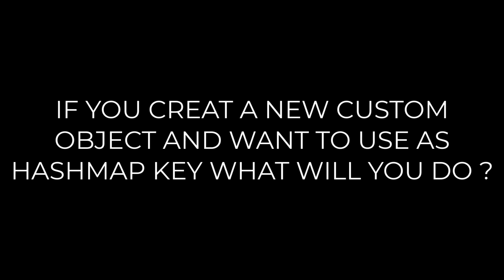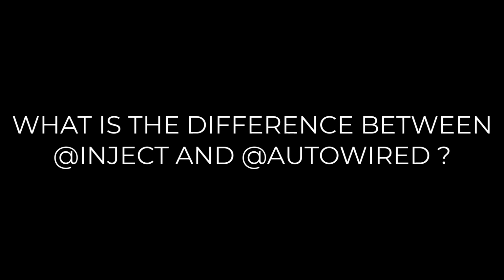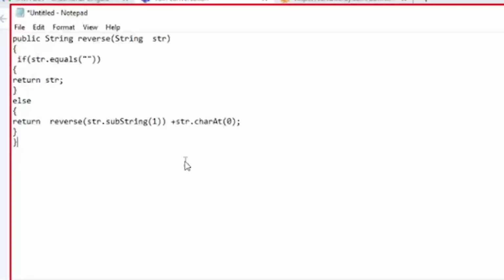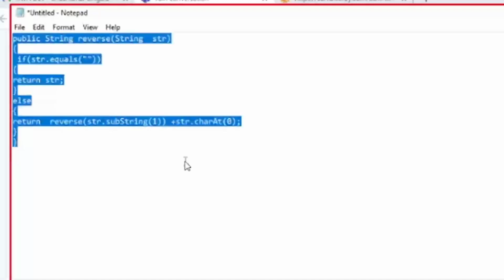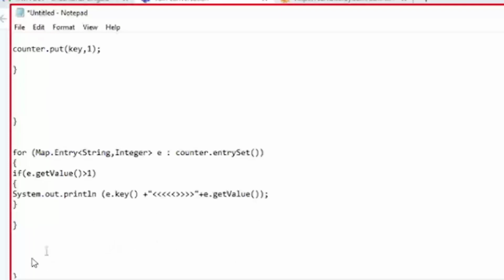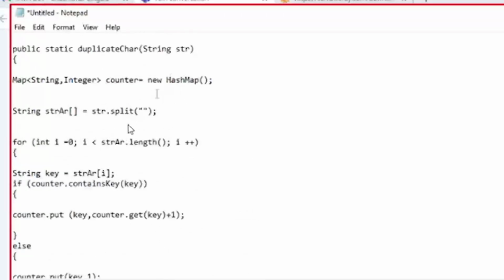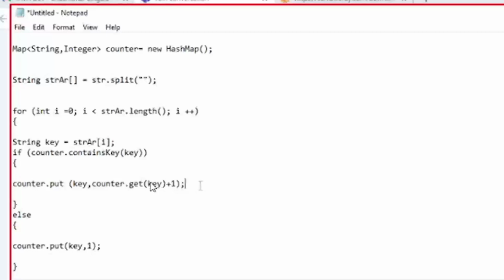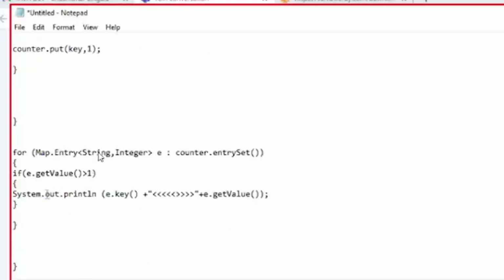INTERVIEW O7 JAVA FULL STACK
00:00   INTRO
00:09   WHAT IS FUNCTIONAL INTERFACE?
01:51   WHAT IS DEFAULT METHOD?
03:09   WHAT IS STREAM API?
04:40   INTERVIEWER GIVE A TASK
06:30   WHAT'S THE DIFFERENCE BETWEEN COMPARATOR AND COMPARABLE?
08:19   IF YOU CREAT A NEW CUSTOM OBJECT AND WANT TO USE AS HASHMAP KEY WHAT WILL YOU DO ?
08:52   WHAT WILL HAPPEN IF YOU USE SAME KEY WITH DIFFERENT VALUE IN HASHMAP?
09:22   WHAT IS HASH COLLISION
11:40   WHAT IS DEPENDENCY INJECTION?
13:35   WHAT IS THE DIFFERENCE BETWEEN @INJECT AND @AUTIWIRED?
14:34   MODULES OF SPRING?
15:10   WHAT IS ASPECT ORIENTED PROGRAMMING
17:14   WHAT ARE THE DIFFERENT SCOPE OF BEANS IN SPRING BOOT ?
18:30   IF YOU ARE MAKING COSTUM OBJECT HOW YU WILL MAKE SURE THAT IT IS SINGLETON?
20:03   WHAT IS SYNCHRONIZATION?
WHAT'S THE DIFFERENCE BETWEEN RUNNABLE AND CALLABLE?
21:19   WHAT IS THREADPOOL?
22:16   WHAT IS ATOMIC VARIABLES?
23:04   WHAT IS SEMAPHORE?
24:06   WHAT IS RECURSION? AND TASK